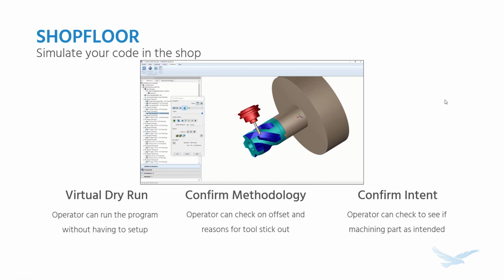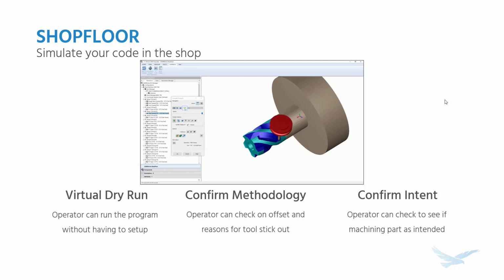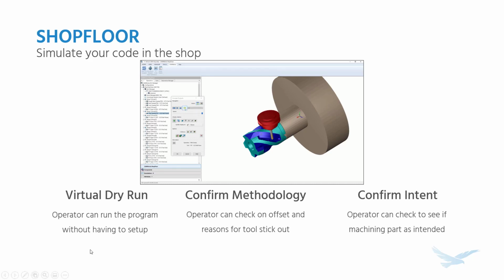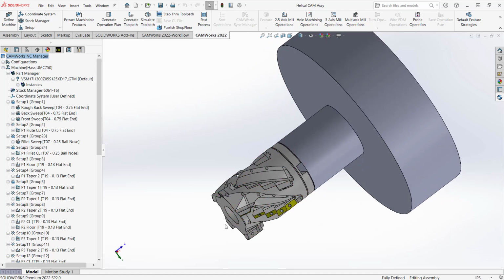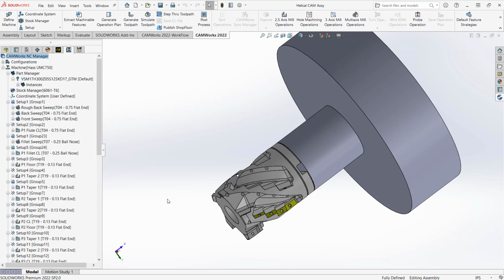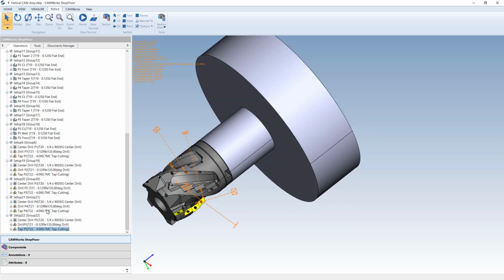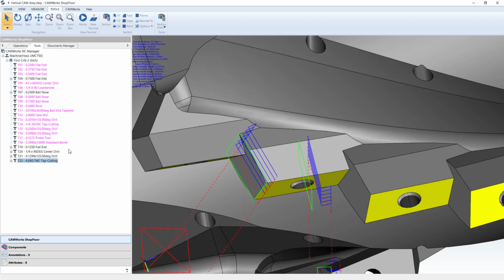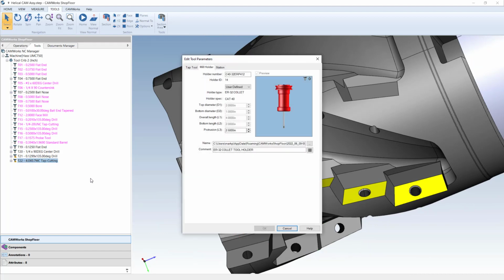3 Ways CAMWorks Solves Machine Shop Communication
In industries that use CNC machining, there can be many team members that contribute to the production of the final product. The process starts with the designer creating the CAD model that is then sent to the programmer for CAM programming. Once the program is complete, the code is sent to the operator to set up and run the CNC machine.

Efficient communication is key to optimal production. If the machine is not producing parts, it is still considered downtime, even during the period when the programmer and operator are tying up the machine with a test of the code. With the levels of communication between all the parties involved, there are many opportunities for information to be lost or misinterpreted.

Within CAMWorks, there are three main options that can help solve the communication issues that arise between the programming office and the shop floor.